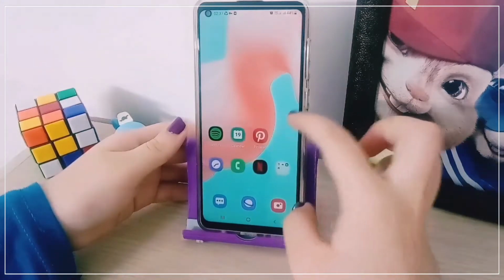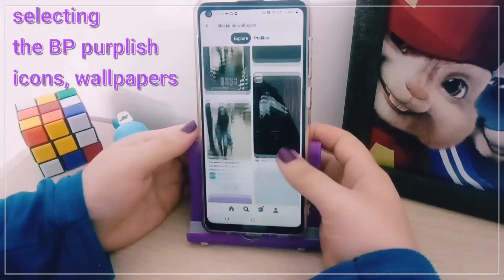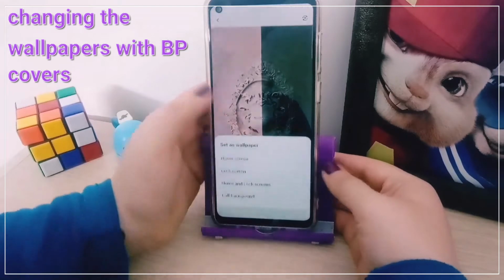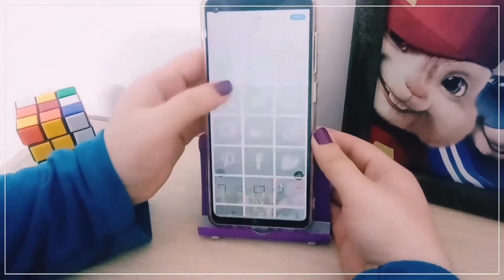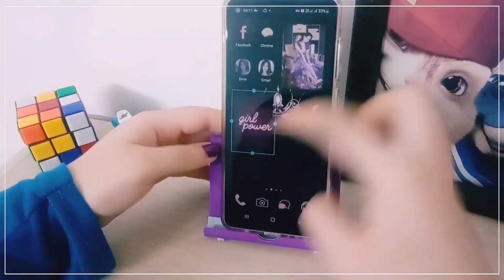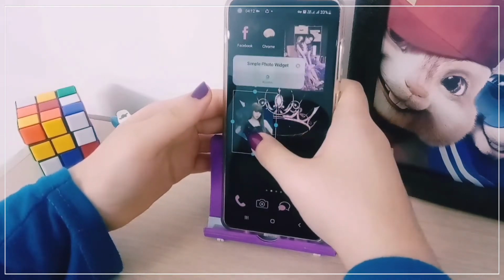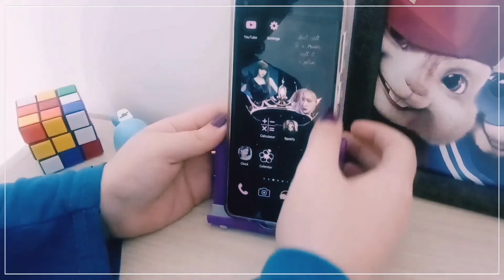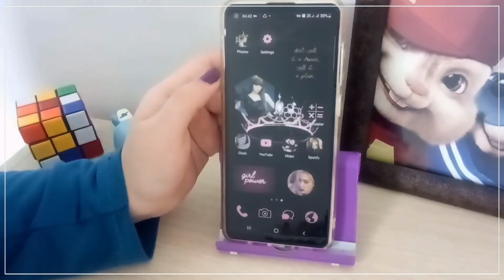How to make your android phone aesthetic ( BLACKPINK )🖤 dark purple theme 🌌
Hello everybody how is it going ?!

I came back with one different theme 💕that im severely obsessed with it
now its my current homescreen theme so i literally recommend you to use it and try it out  cause its black pink, and play " How you like that" while you're working with your phone and customising .it will sounds amazing
i tried to put all the members photos in a good position so based on that i created 3 pages which contain 'em as i said you can do more or fewer. it's up to you

Guys give it a try its perfect 👾💫

BLACKPINK
Lisa
Jennie
Jisoo
Rose
aesthetic phone
how to make your phone aesthetic
blackpink theme for android phone